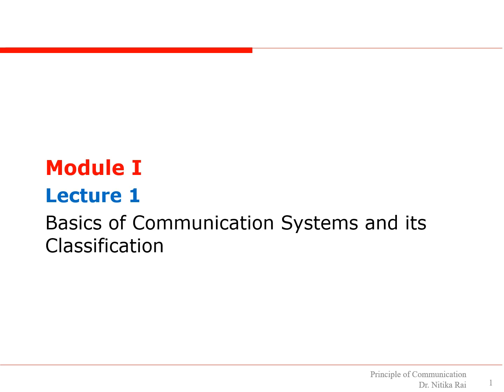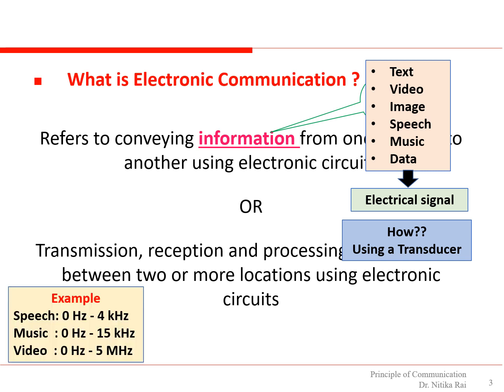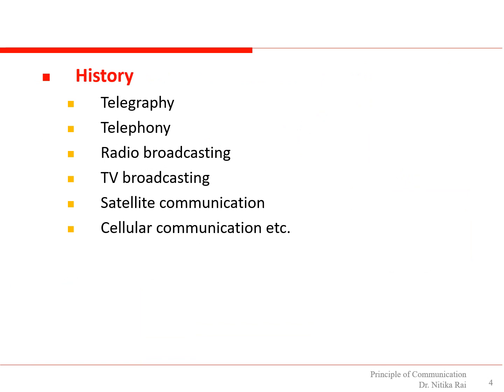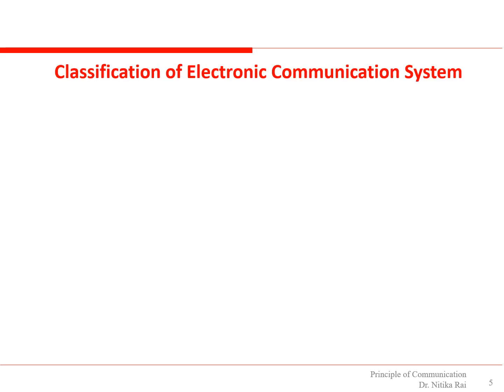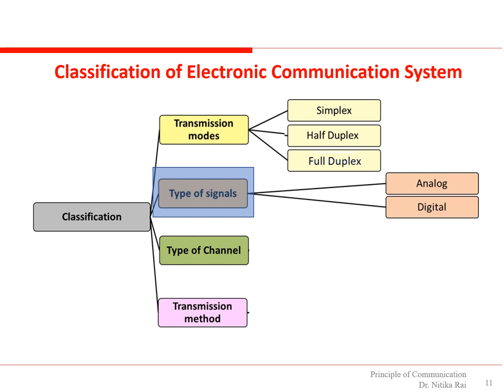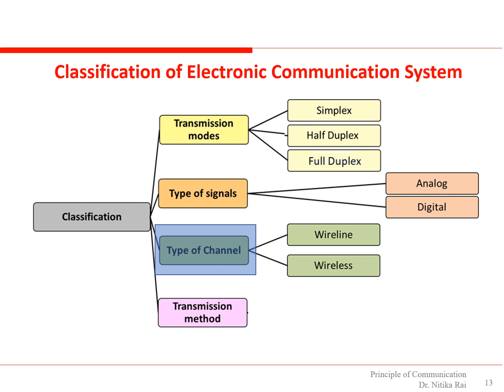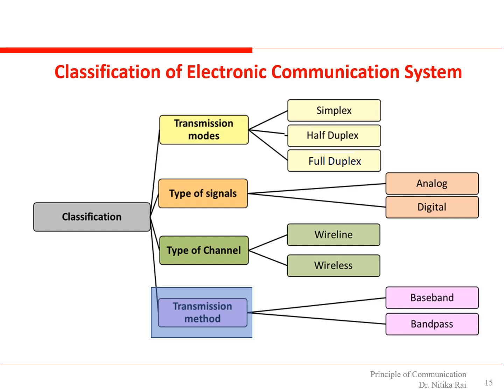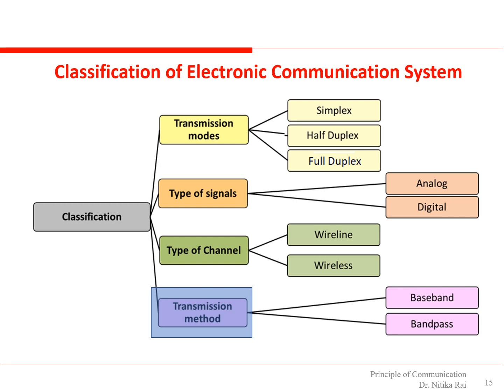PCom Mod1 Lec1